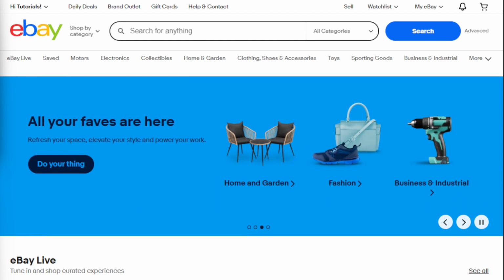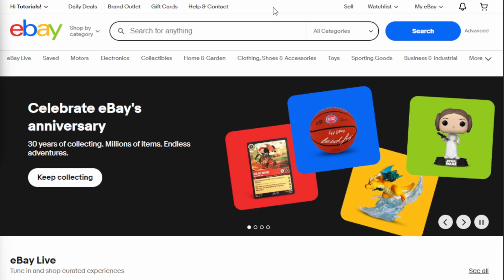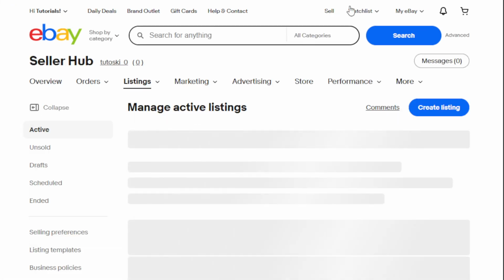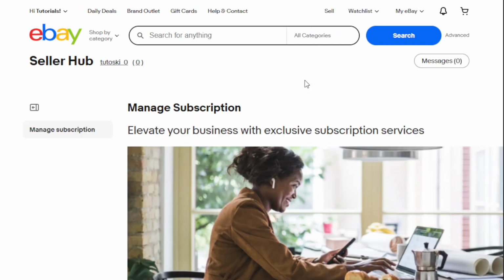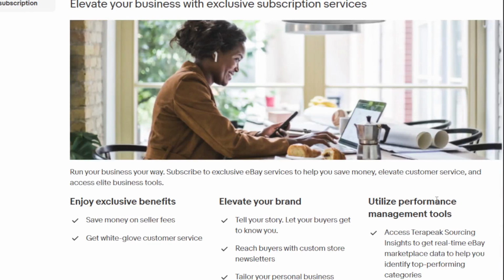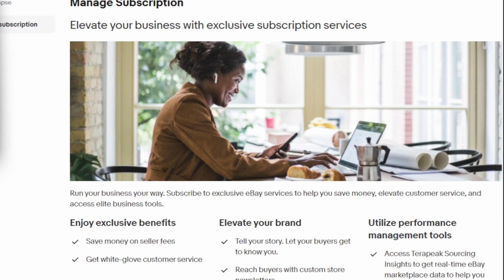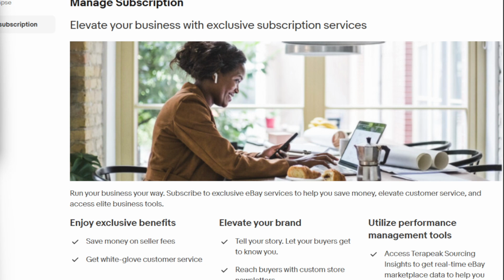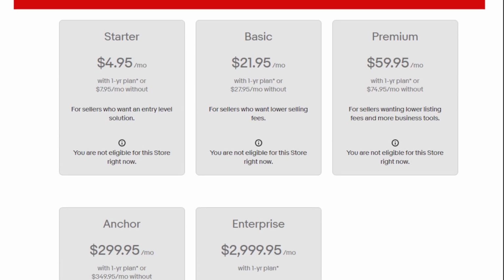How to Create a Store on eBay – eBay Tutorial for Beginners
In today's video, I'm going to teach you how to create a store on eBay, a perfect tutorial for beginners wanting to dive into the world of online selling. Creating an eBay store is a fantastic way to showcase your products while enjoying some added benefits that come with owning a subscription-based store on this vast marketplace. We'll walk through each step carefully so you can confidently set up your store and start reaching a wider audience.

First, you'll need to log in to your eBay account. Simply navigate to the eBay homepage and click on the 'Sign In' button, usually located at the top right corner of the page. Enter your username and password, and once you've successfully logged in, you'll find yourself on your personalized eBay dashboard.

Now that you're logged in, the next step is to access the Seller Hub. This is your one-stop shop for managing all aspects of your eBay selling experience. In the Seller Hub, look for the 'Subscriptions' section. You'll find it under the main menu or as a tab, depending on the layout of your personalized hub, which may vary slightly based on your specific eBay setup or any recent updates to the site.

This option allows you to start your subscription to an official eBay store, granting you access to a variety of selling tools and benefits. These include customizable store designs, increased listing limits, and often lower final value fees, which can significantly enhance your selling potential.

Next, you will be prompted to choose a plan that best suits your selling needs. eBay typically offers different tiers of store subscriptions, such as Basic, Premium, or Anchor, which differ in price and benefits. Take a moment to review the features of each plan carefully. Consider what level of selling volume and features you might need. Starting with a basic plan is often a good strategy for new sellers, with the option to upgrade as your business grows.

After deciding on the right plan for you, the final step is to confirm your subscription choice. Once confirmed, you'll have officially created your eBay store. Make sure to take some time to customize it, adding your own branding elements and product categories to attract potential buyers.

And that's it! You've now set up your very own eBay store. By following these steps, you're well on your way to building an online presence and reaching customers all over the globe. As you gain more experience, you'll discover even more tools and strategies to optimize your store and expand your reach.